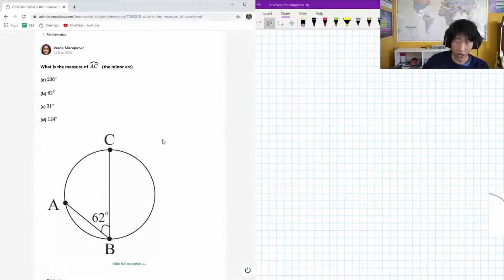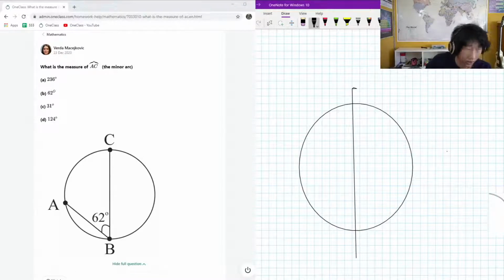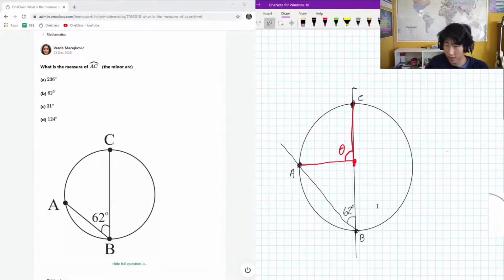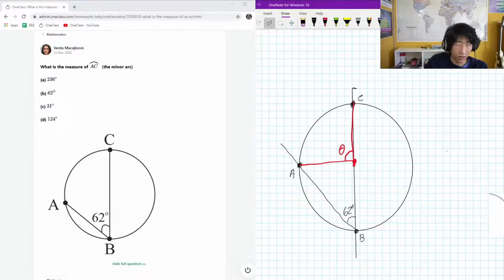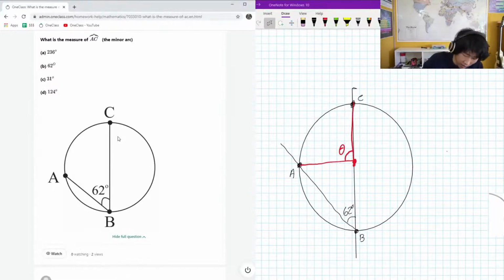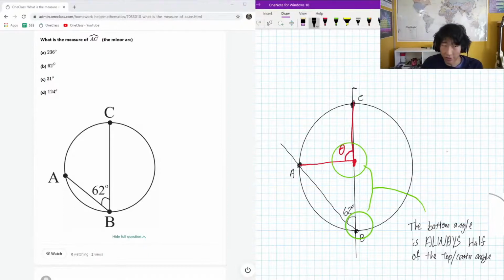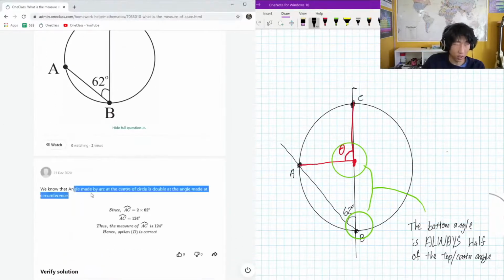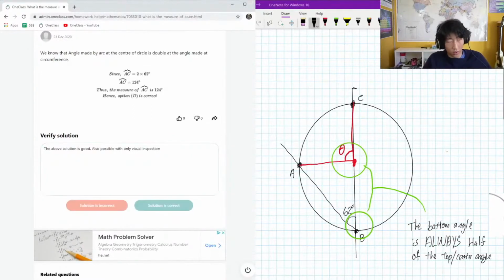What is the measure of the minor arc a b c d